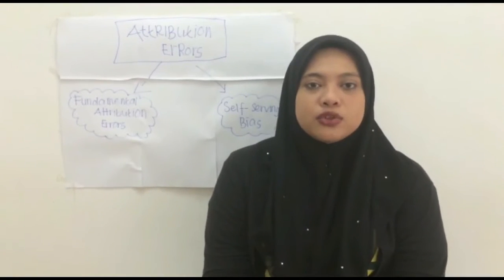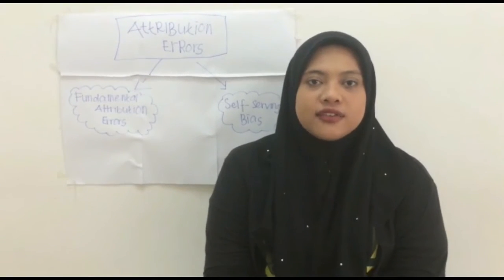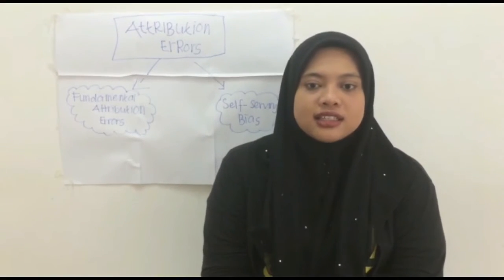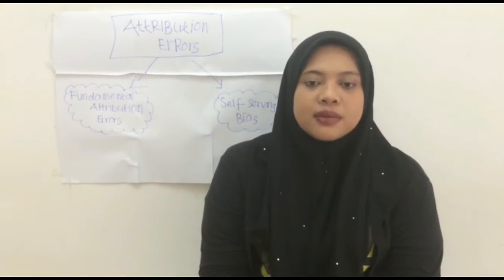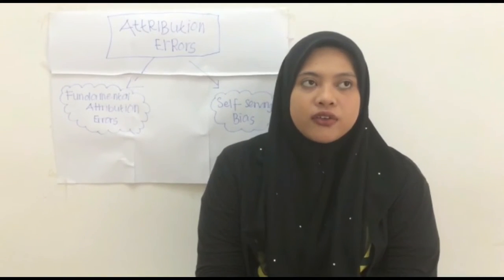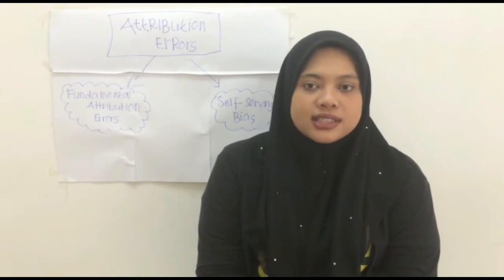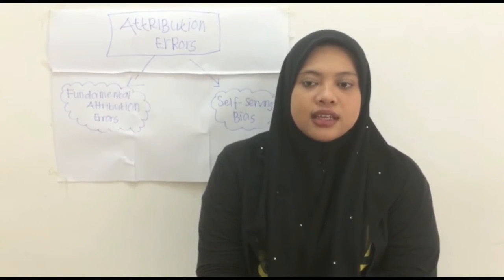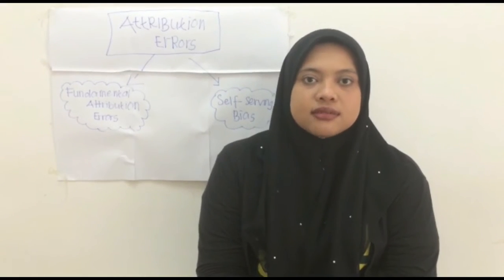tutorial question 10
ATTRIBUTION ERROR